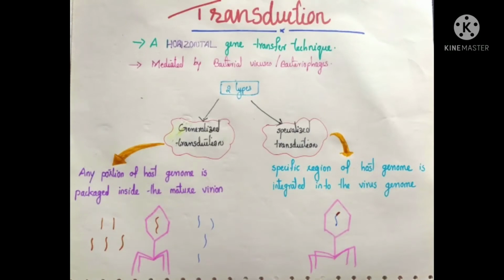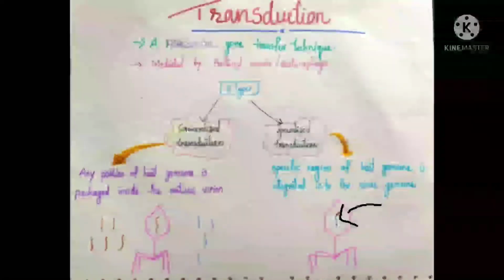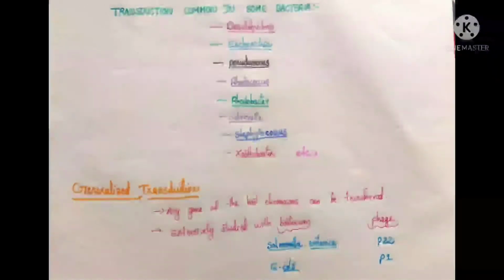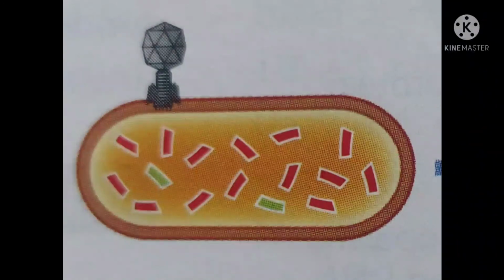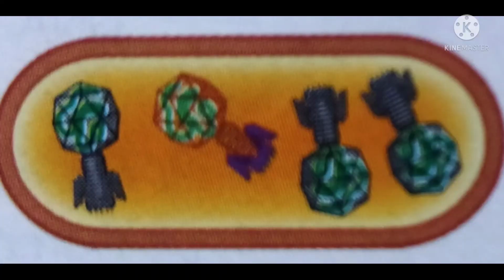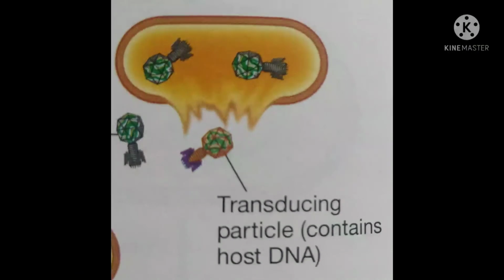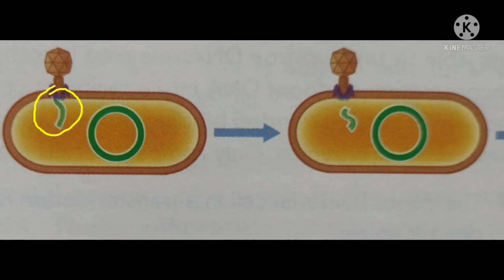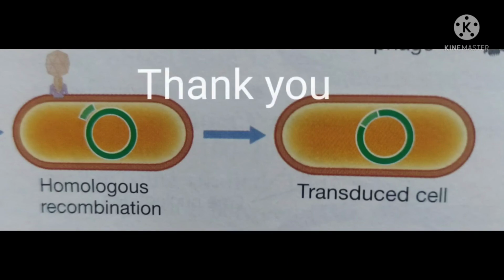Generalized transduction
Transduction is a horizontal gene transfer technique. Two types of transduction are there generalized and specialized transduction.